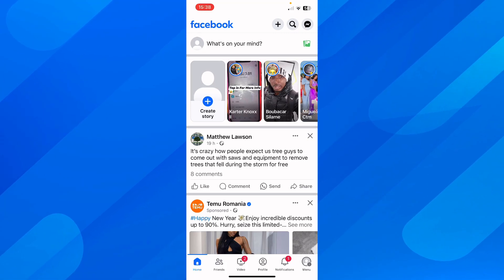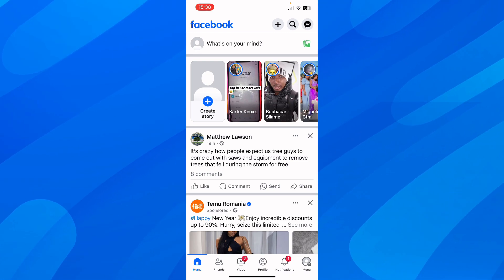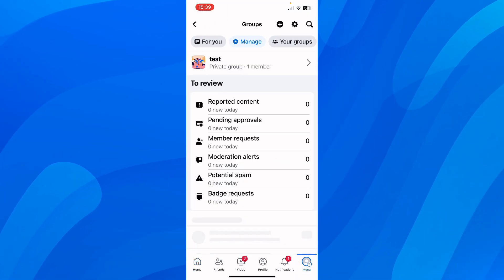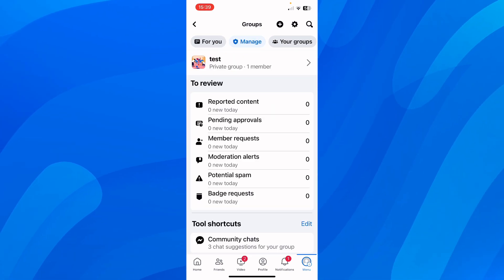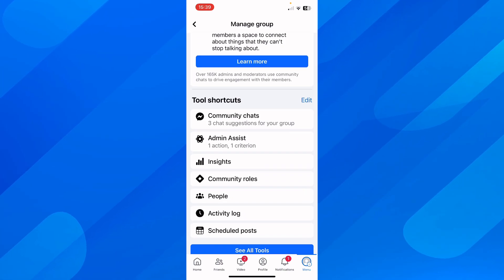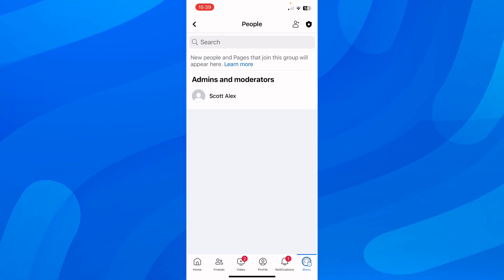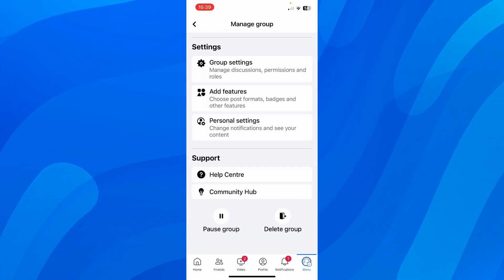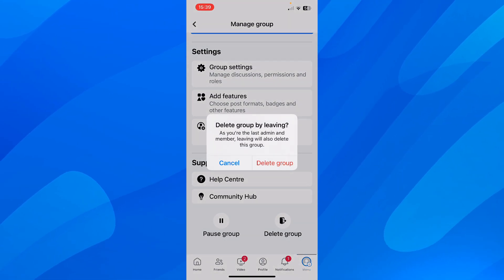How to Delete a Group on Facebook (2025)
How to Delete a Group on Facebook (2024)

Learn how to effectively delete a Facebook group with our updated 2024 guide. This video is crucial for group administrators who have decided to close their Facebook group. ‎